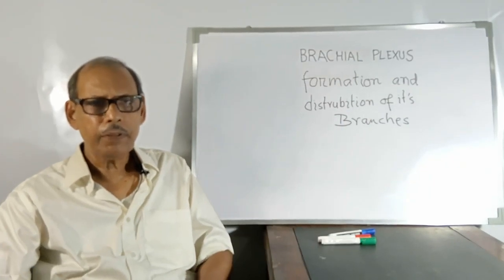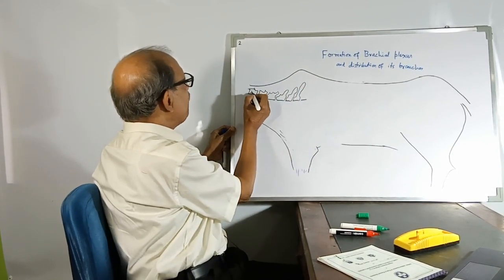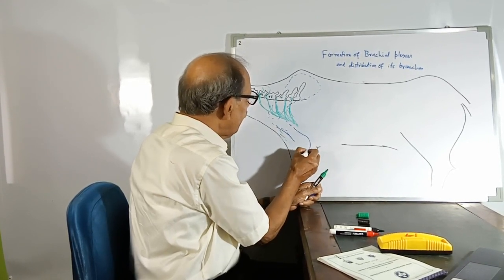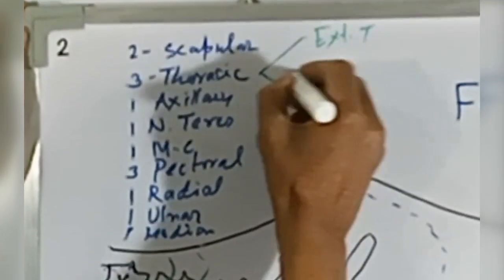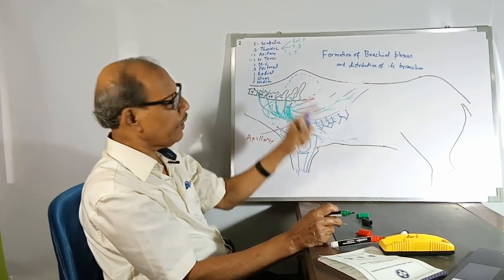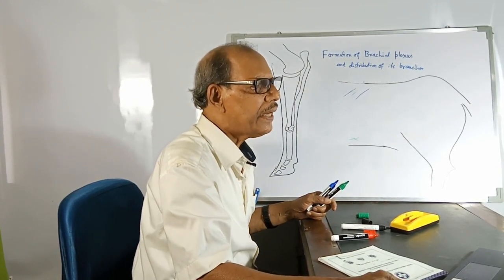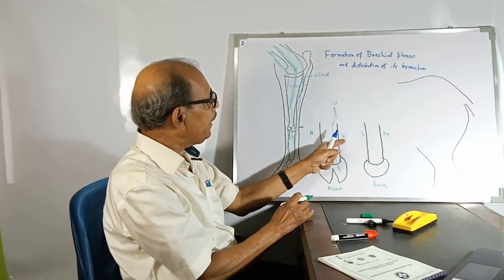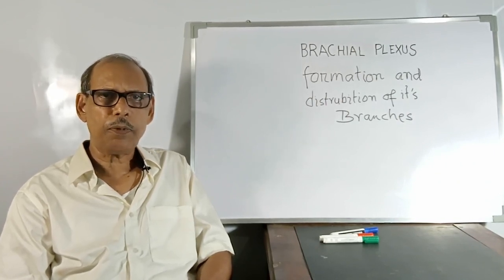Formation of Brachial Plexus & Distribution of its Branches in Cow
A lecture from the Author of the esteemed title "Primary Veterinary Anatomy (Systemic & Regional)"